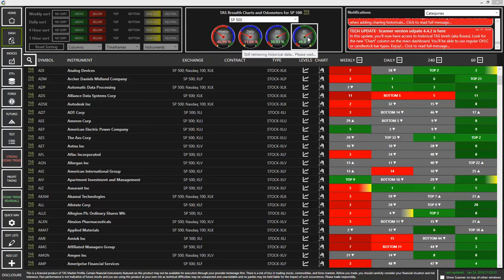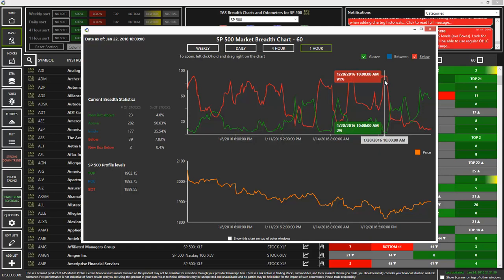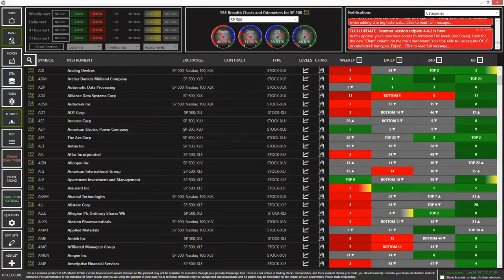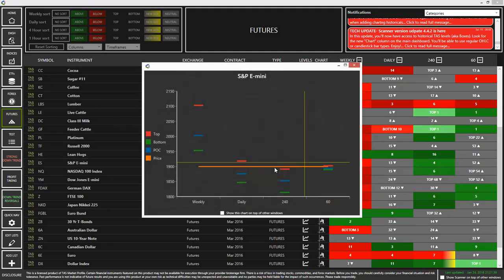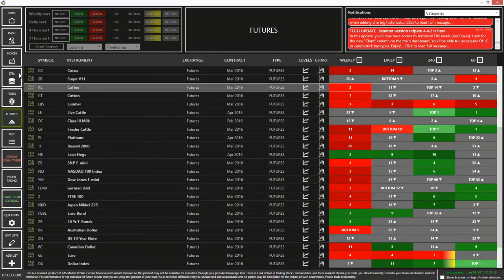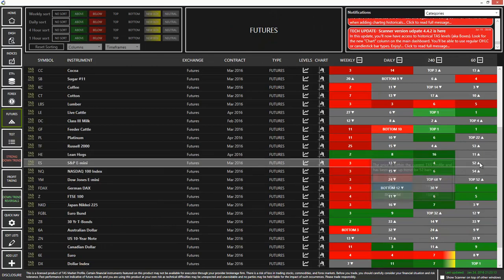Trading SP500 Futures with the TAS Market Profile Scanner